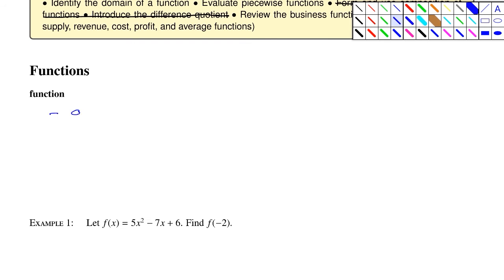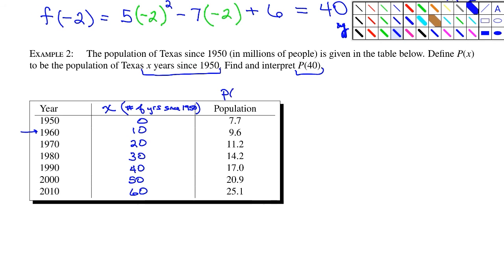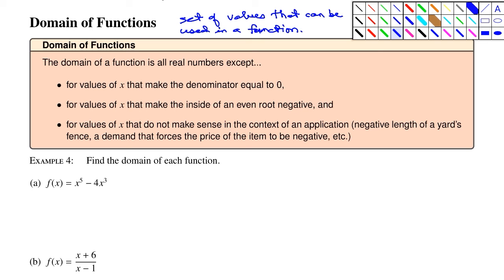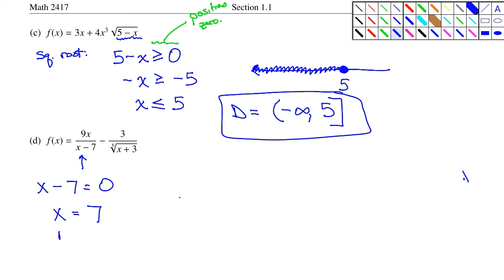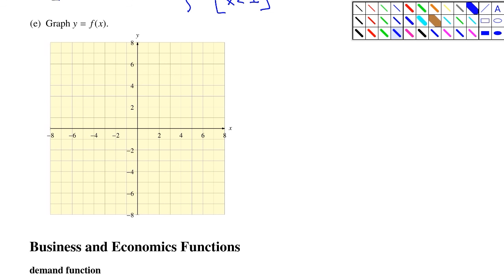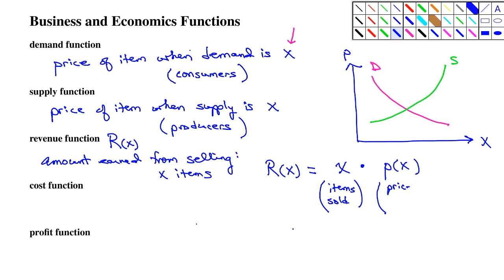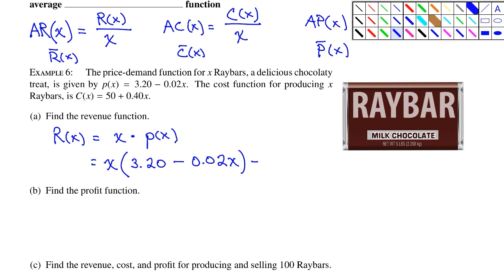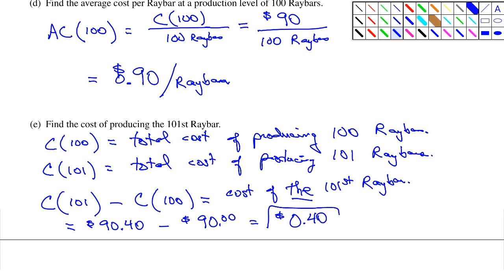Business Calculus - Math 1329 - Section 1.1 - Functions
Evaluate and use functions, including functions given by equations, tables of value, and graphs; Identify the domain of a function; Evaluate piecewise functions; Review the business functions (price-demand, price-supply, revenue, cost, profit, and average functions)